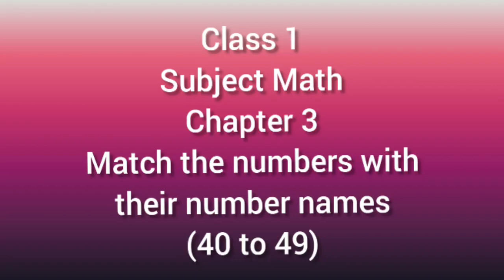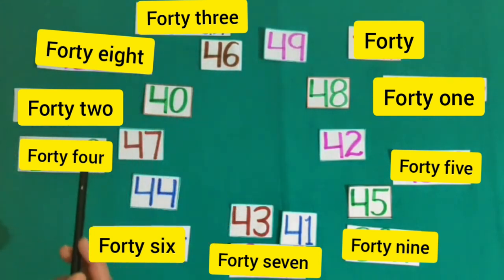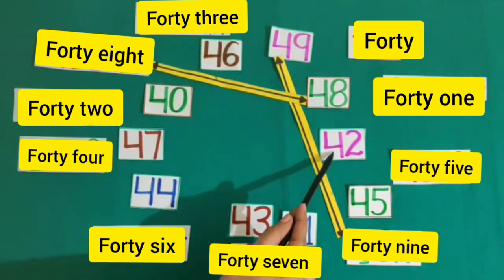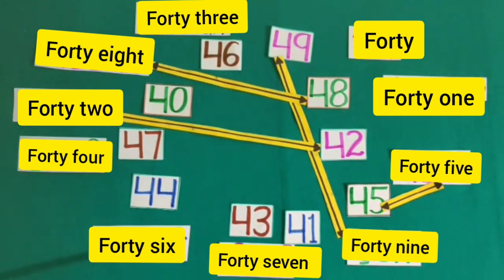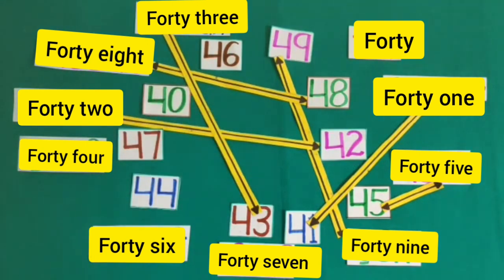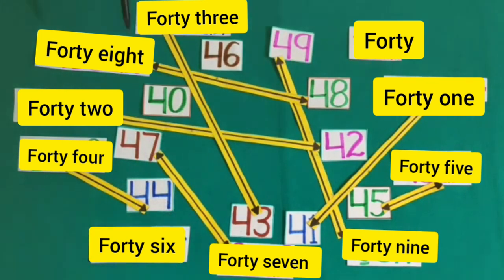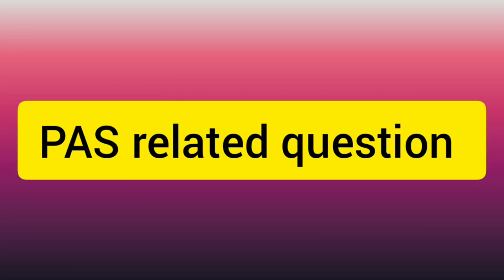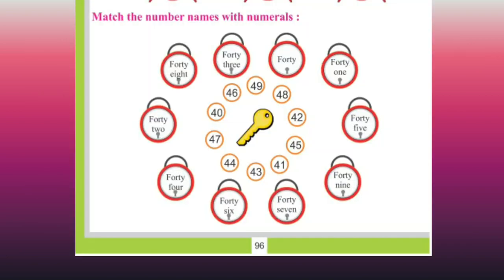Match the numbers from 40 to 49 with their number name in English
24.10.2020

Maths World
Chapter : 3

Match the numbers from 40 to 49 with their number name.